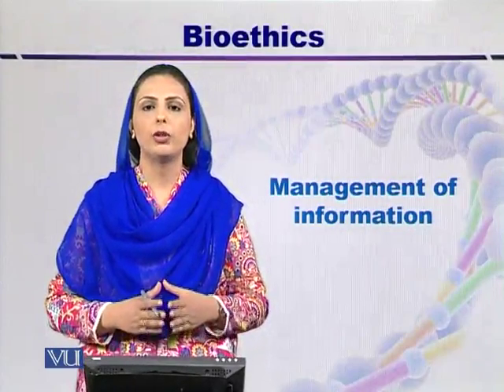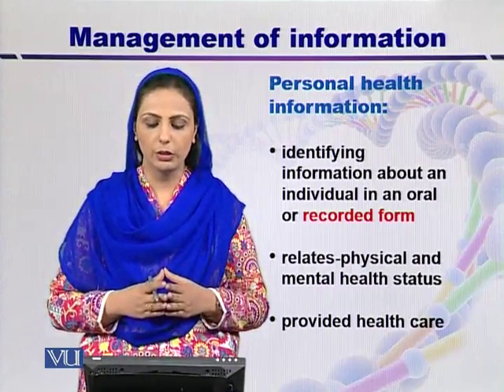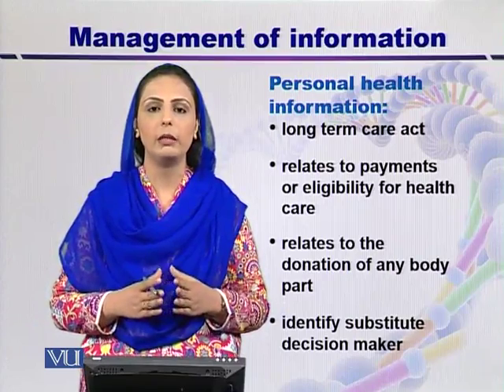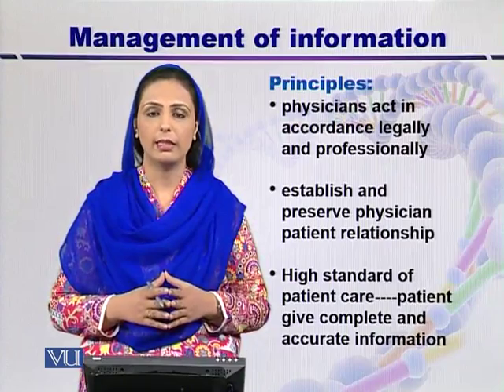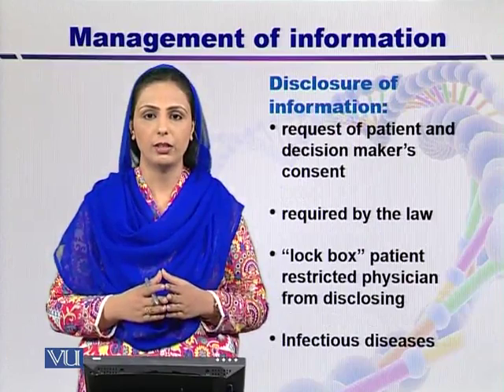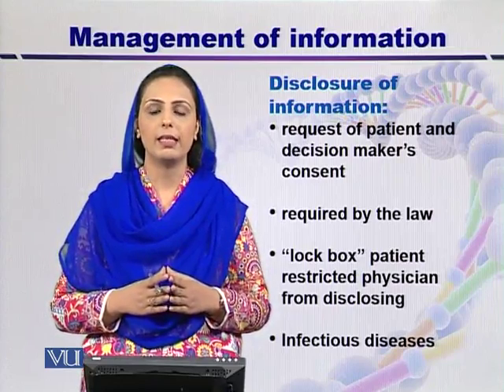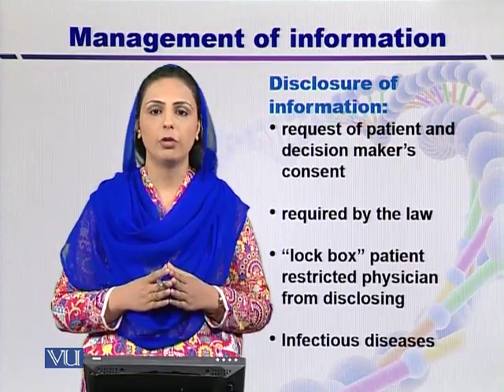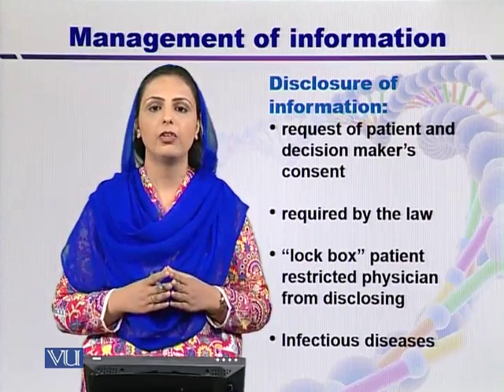BT605_Topic025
Topic: 25